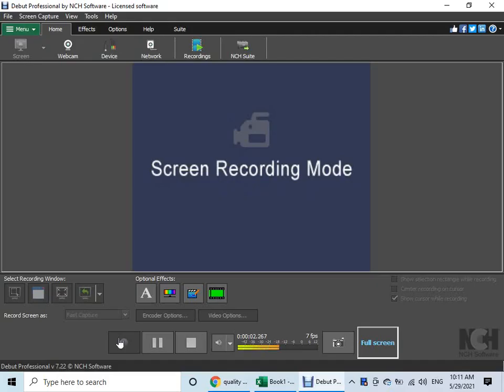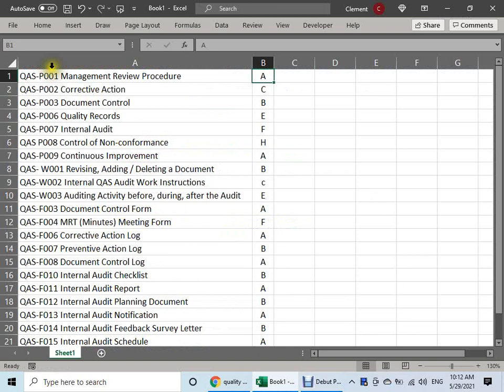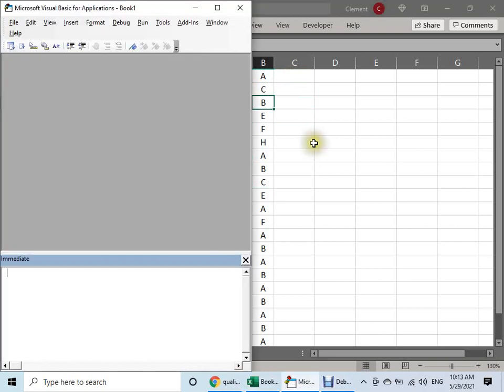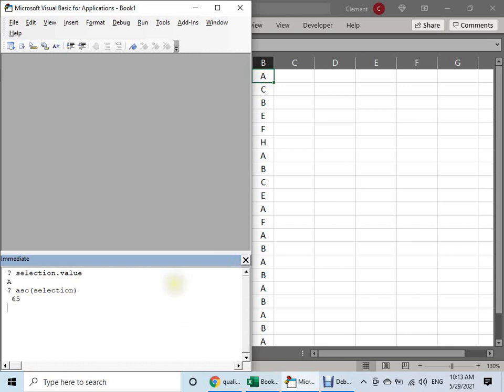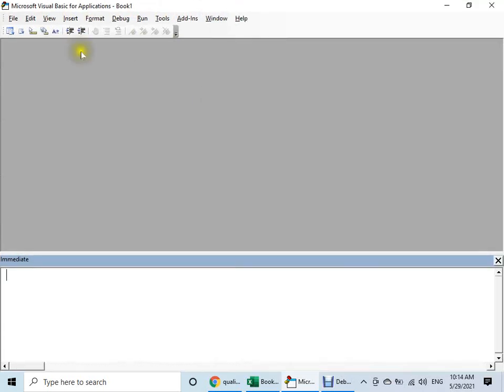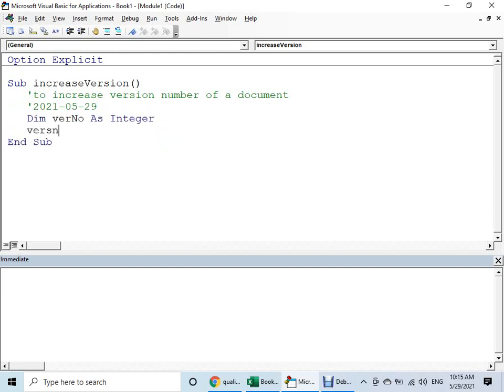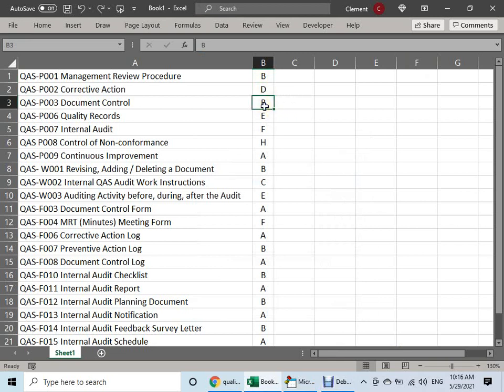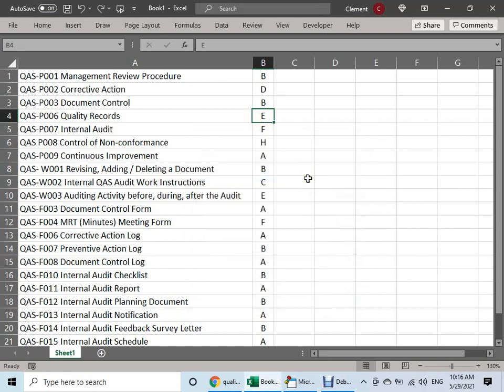Excel Tricks 027 - How to increase version number of a document by VBA?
Very often, in a list of documents in Excel, we need to update their respective version number. It is easy to do so, by pressing a single key to increase the version number by 1, i.e. A to B, B to C or D .